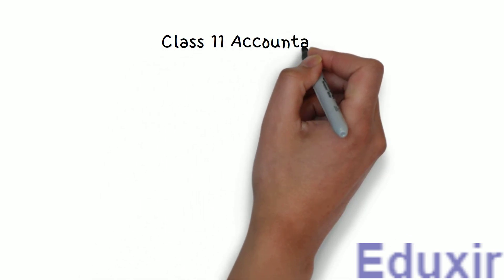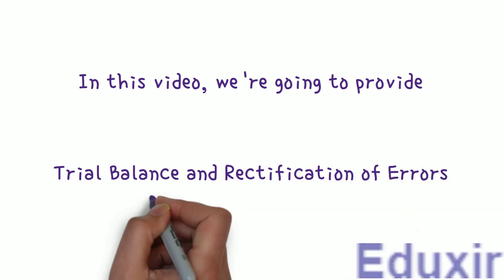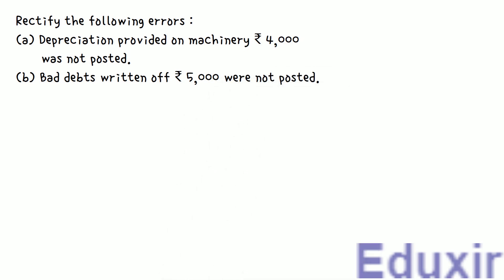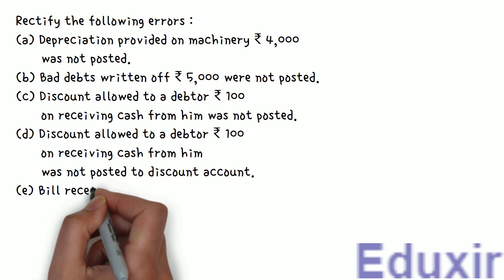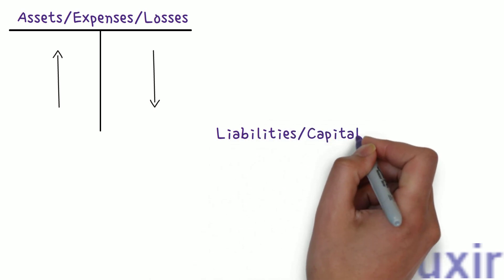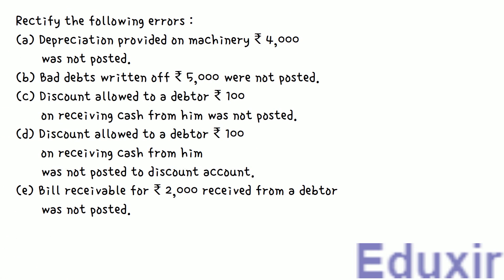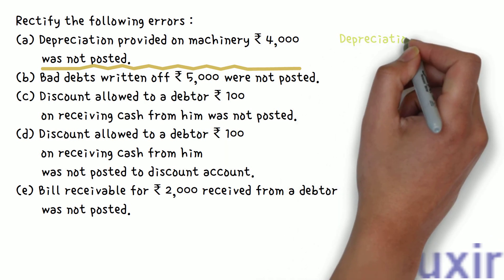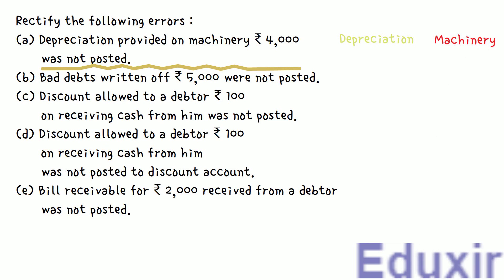Class 11 Accounts | Trial Balance and Rectification of Errors | Problem 16 Solution | NCERT | CBSE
NCERT Solutions
16. Rectify the following errors :
(a) Depreciation provided on machinery ₹ 4,000 was not posted.
(b) Bad debts written off ₹ 5,000 were not posted.
(c) Discount allowed to a debtor ₹ 100 on receiving cash from him was not posted.
(d) Discount allowed to a debtor ₹ 100 on receiving cash from him was not posted to discount account.
(e) Bill receivable for ₹ 2,000 received from a debtor was not posted.

Intro: 00:00
Problem Statement: 00:25
Recap: 01:10
Analysis of the problem: 01:45